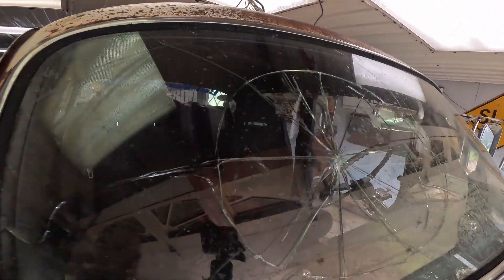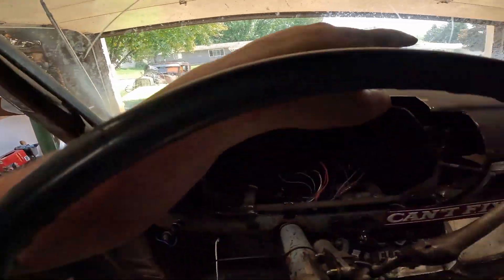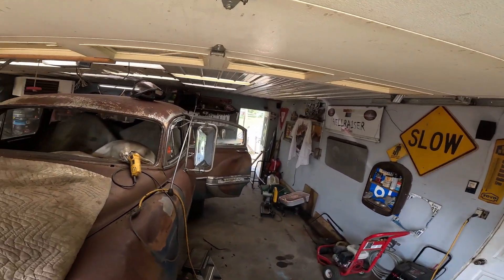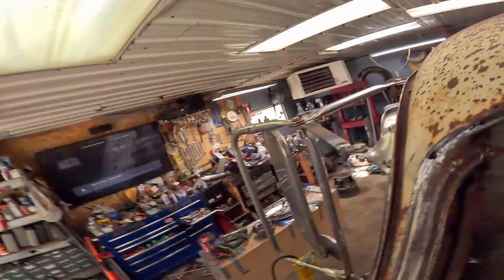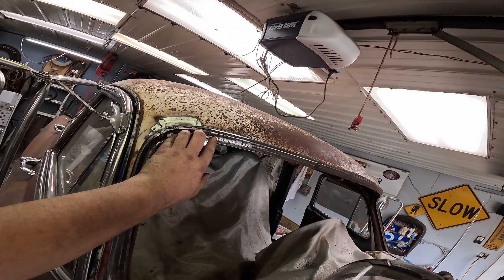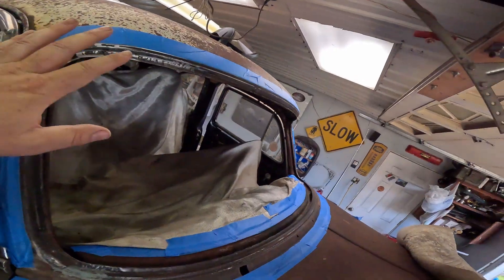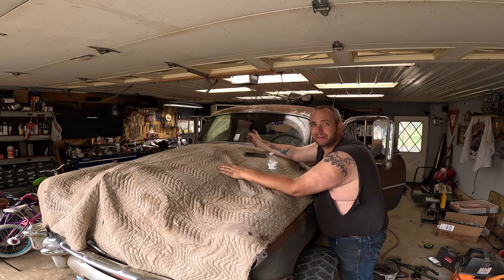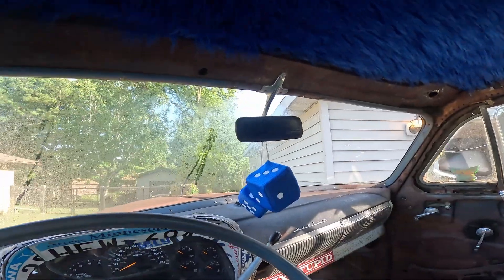How to replace windshield 1954 Chevy {RAT ROD}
Well damn it I busted my windshield. So i guess I know what I am doing on this video. Oh well it was a good thing to learn to do and not nearly as intimidating as I first thought. Also I found rust in the window frame that I had to fix so that was a great time...NOT! but still a good learning experience.